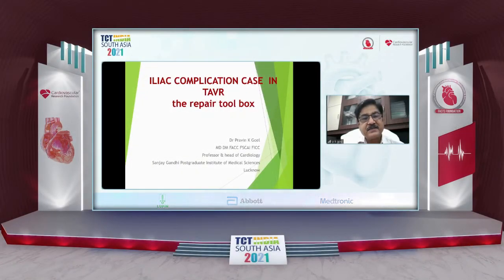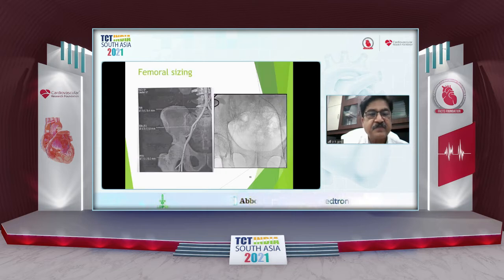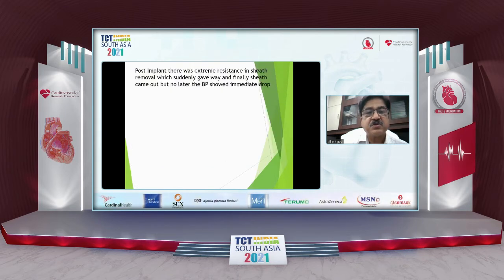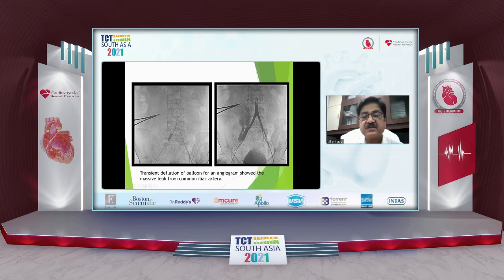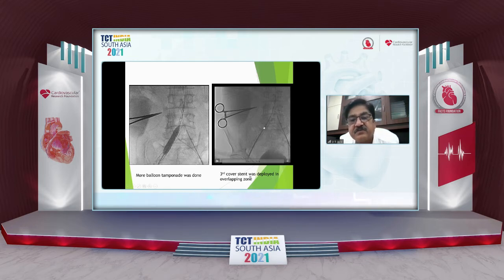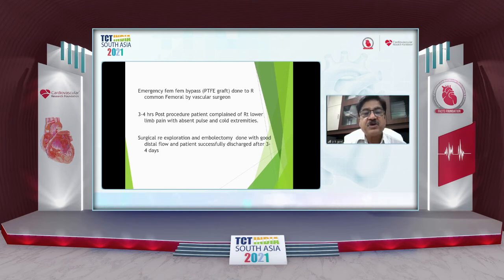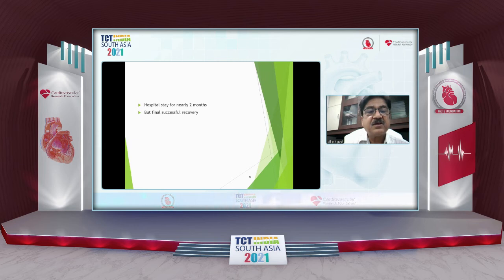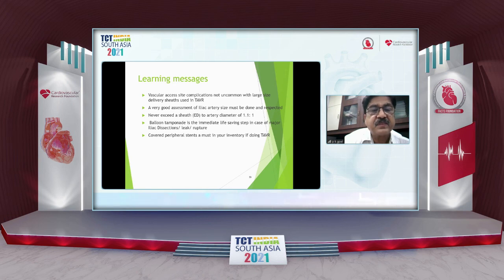TCT 2021 | Complications - with case egs | Dr PK Goel | Arena 2 - Day 1